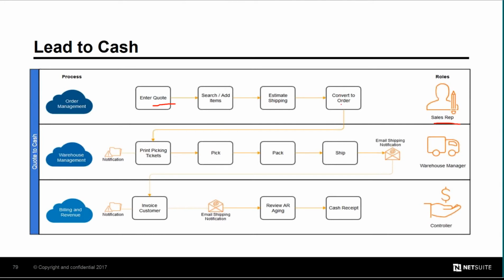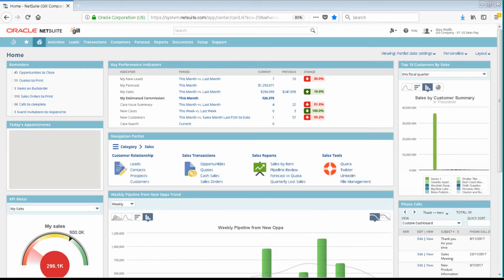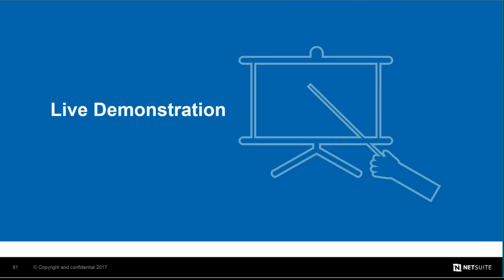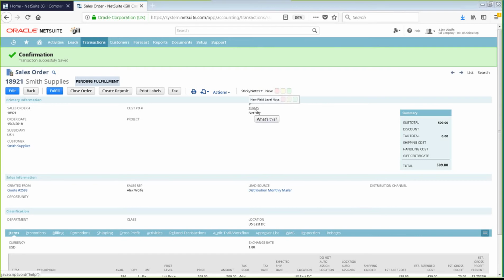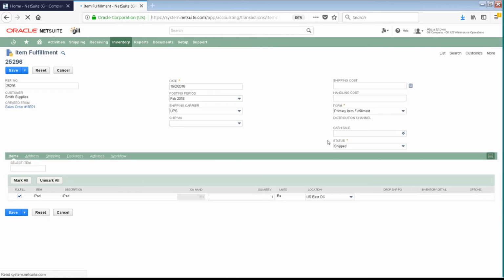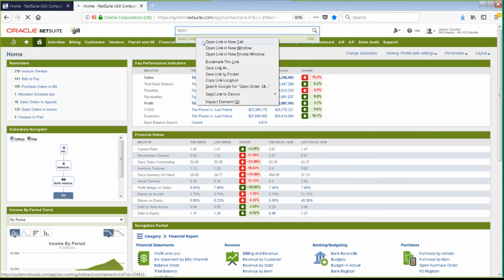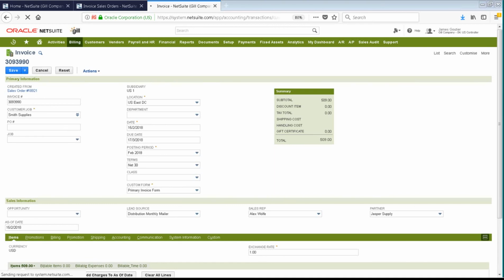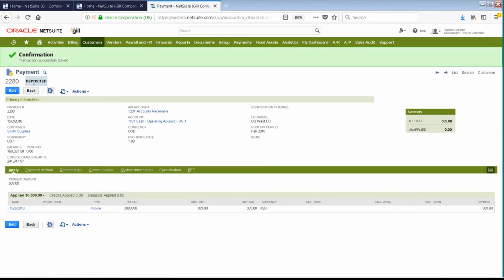Quote to Cash Demo Scenario